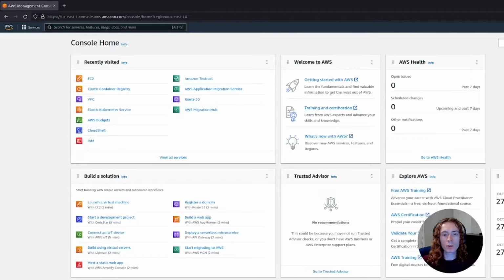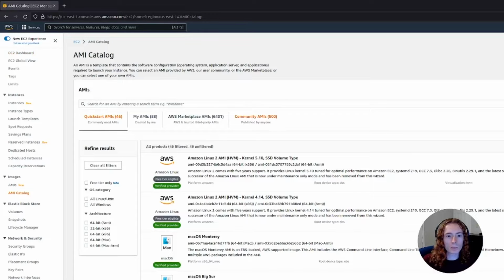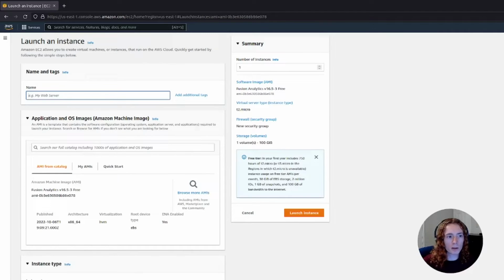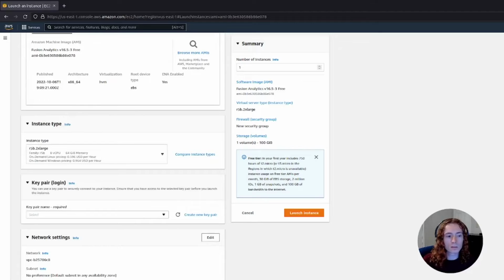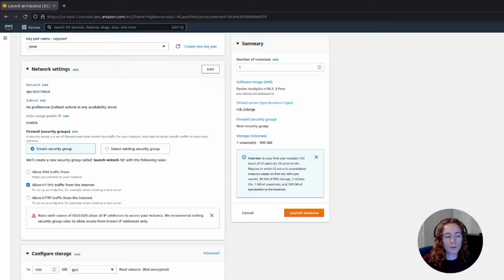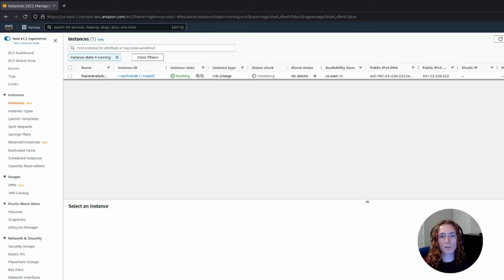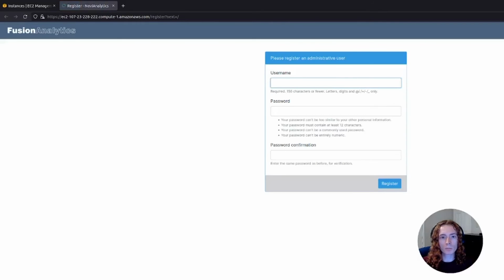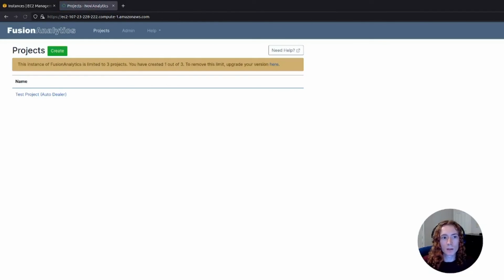Deploying Fusion Analytics in AWS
NoviSystems developer Jesse Simpson reviews step-by-step instructions on how to deploy Fusion Analytics in AWS.

Fusion Analytics allows business decision-makers to create interactive reports to aid their decision-making without the need for data scientists or programmers. It includes powerful tools for data fusion, data analysis, machine learning, natural language processing, and more.